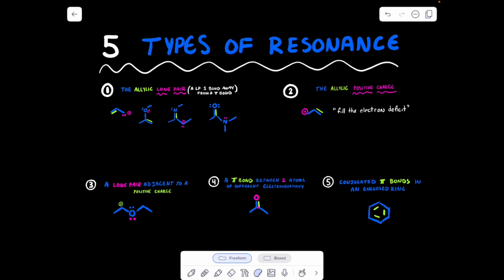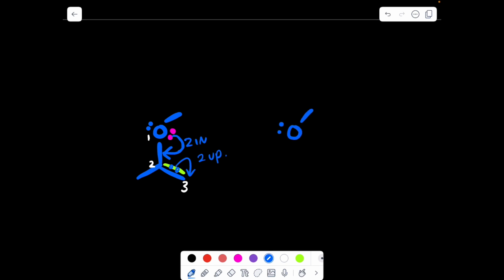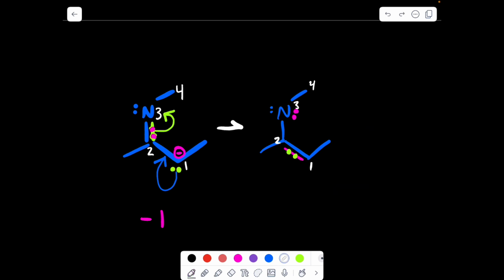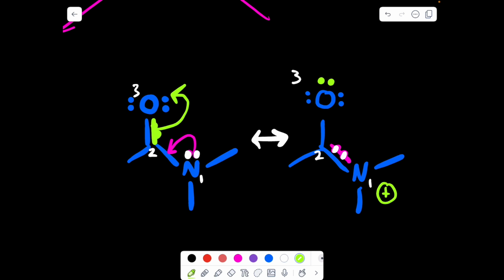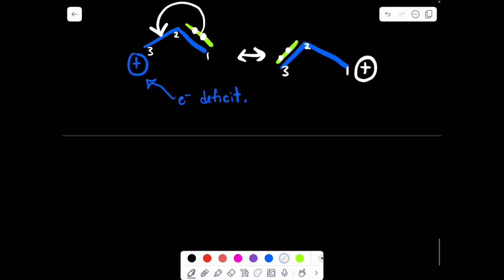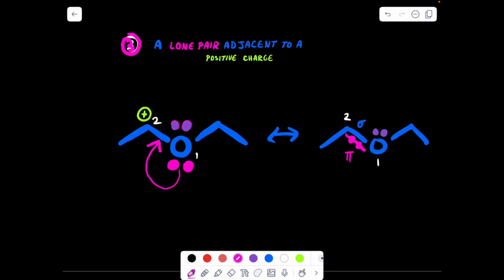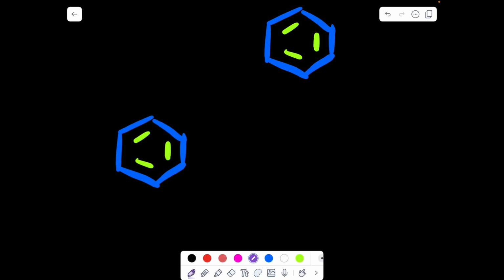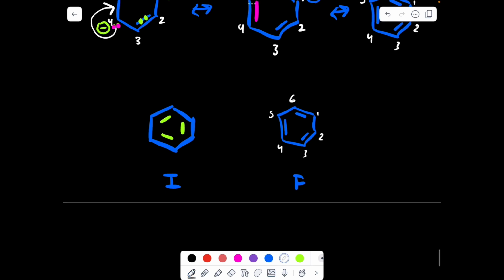Five Types of Resonance | Organic Chemistry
In this video I review five patterns of resonance; the allylic lone pair; the allylic positive charge; lone pair adjacent to a positive charge; pi bond between two atoms of differing Electronegativity; conjugated pi bonds enclosed in a ring

0:00 - 6:00  the allylic lone pair
6:00 - 15:00 allylic positive charge
15:00 - 20:00 LP adjacent to positive charge
20:00 - 27:00 pi bond between two atoms of differing Electronegativity and conjugated pi bonds enclosed in a ring